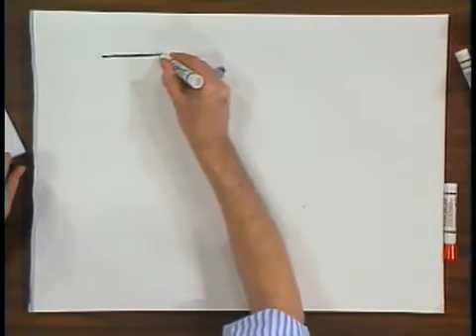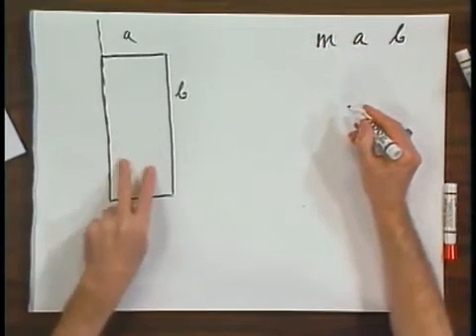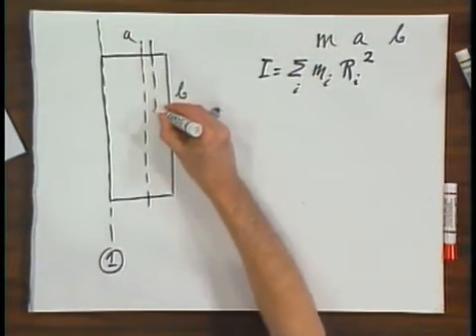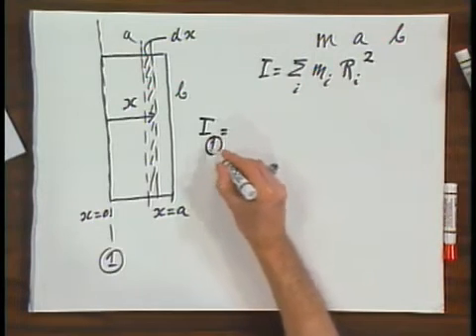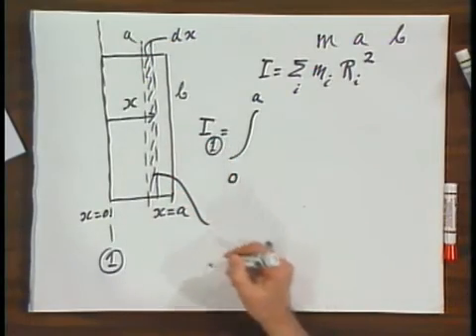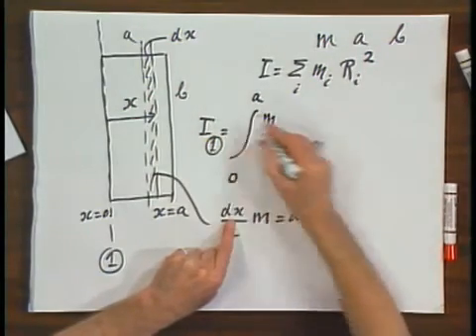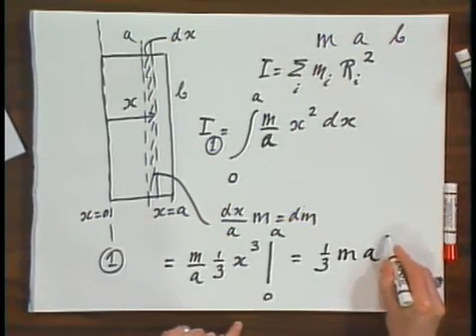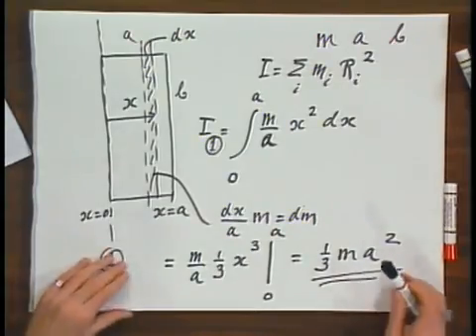8.01x - Module 20.05 - Moment of Inertia of flat rectangle.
Moment of Inertia of flat rectangle.